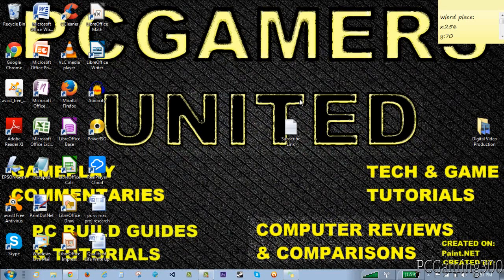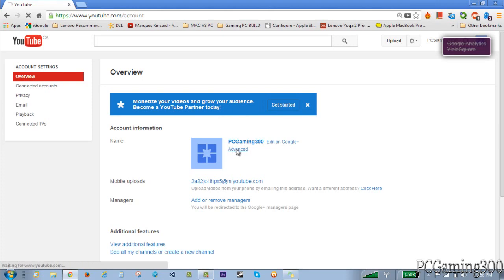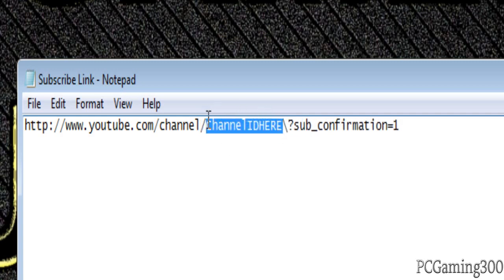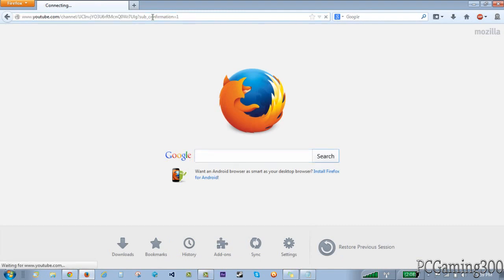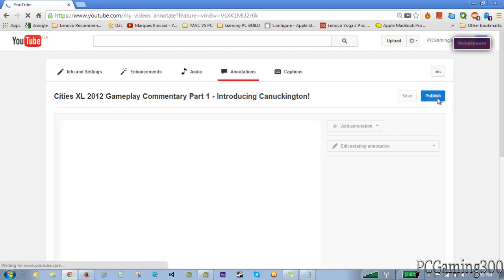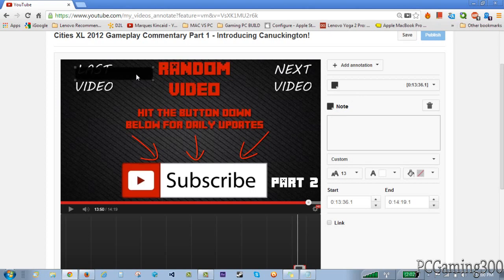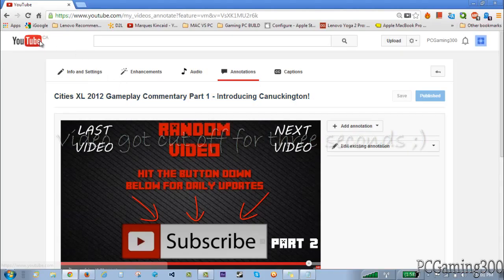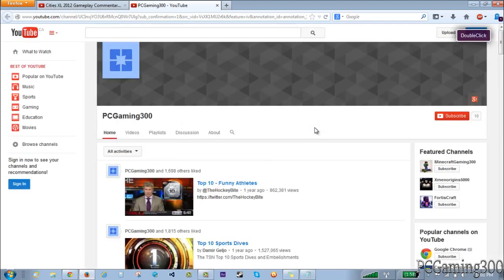How to Make a Subscribe Link / Button on Youtube [2014]